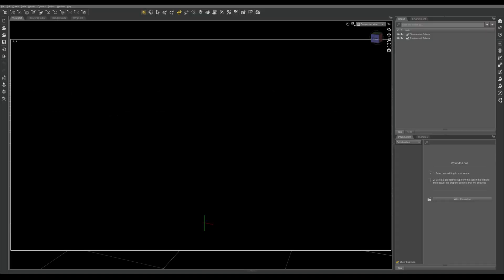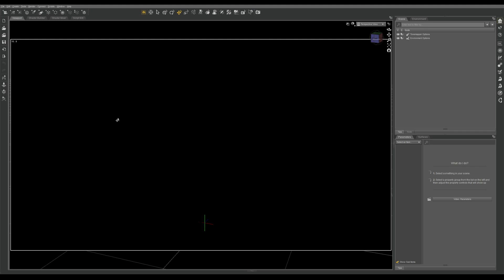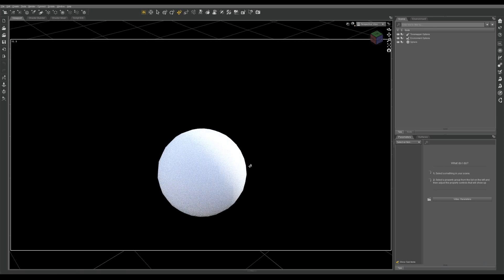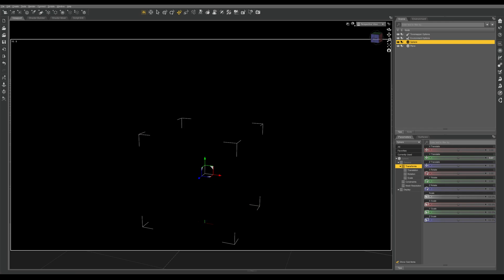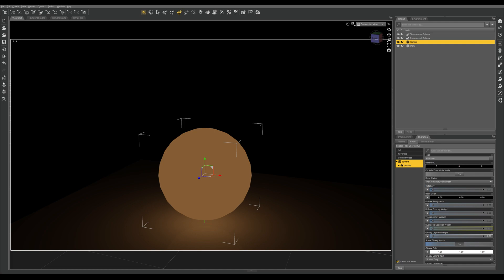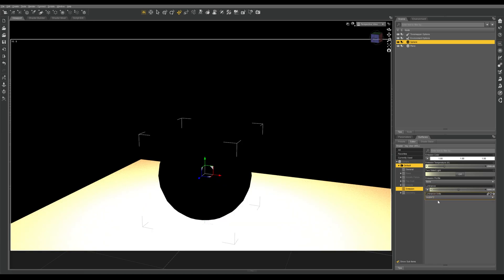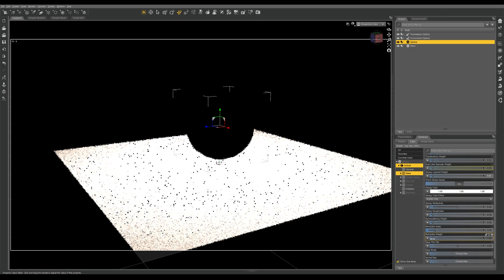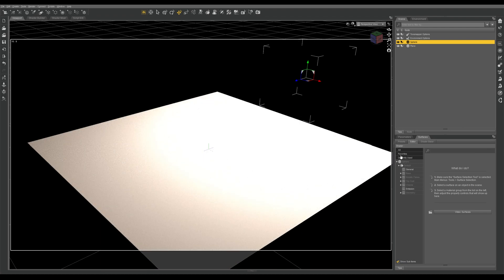[Daz Studio] The CORRECT way to make GHOST LIGHTS in 2023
Learn how to beat Daz Studio at their own game and create fully working DIY Ghost lights in this step-by-step tutorial.